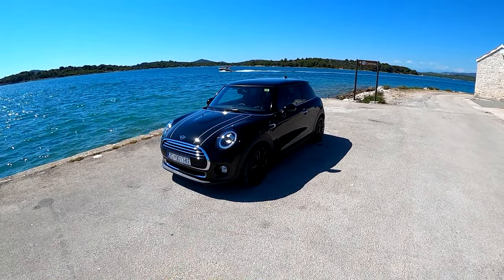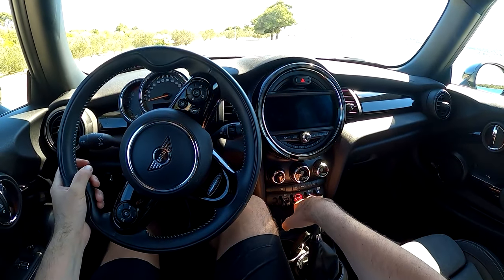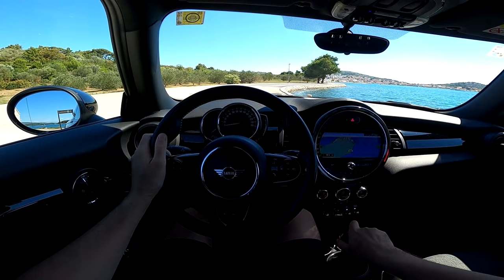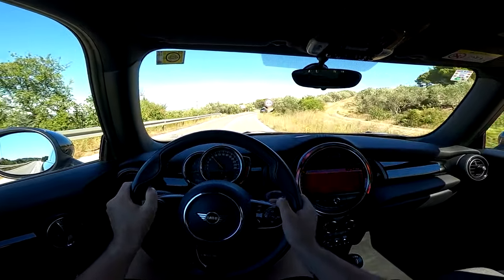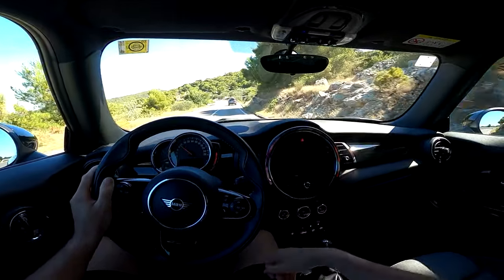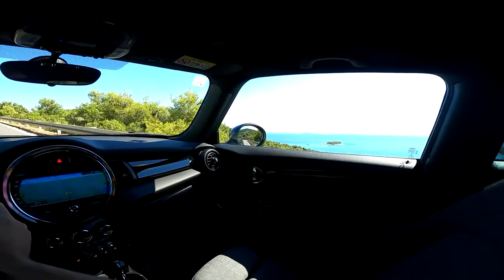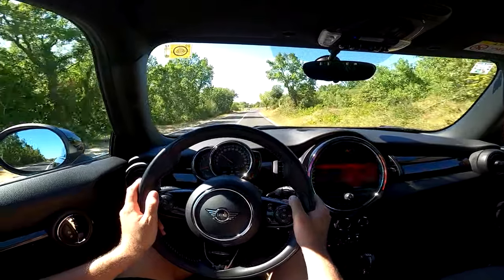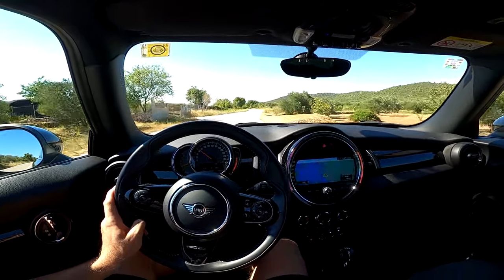My MINI COOPER (2019) – POV test drive (beautiful roads) 136 HP petrol (FACELIFT)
Taking you behind the wheel of my 2019 MINI Cooper Race Edition with 136 HP petrol engine. This car is so much fun to drive! Also, my car has driving modes (Eco, Normal, Sport) and in Spaort you get the full “go-kart” feel and automatic rev matching.
Also, do you like the beautiful roads in Croatia around island of Murter?